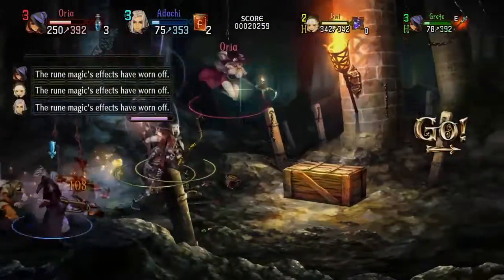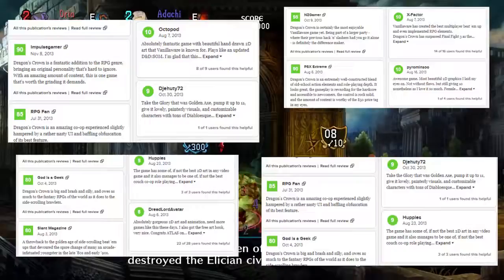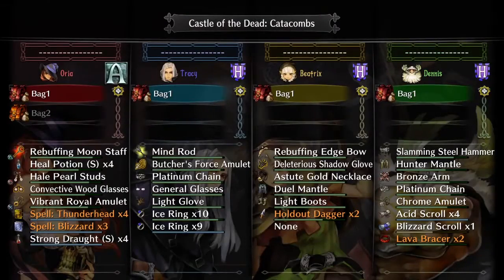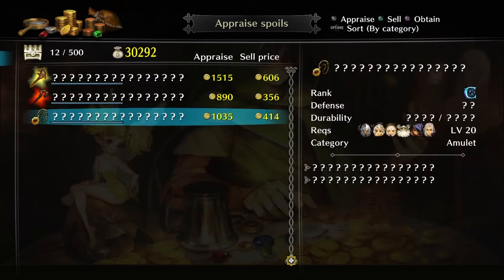Dragons Crown Pro Review (PS4)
From Vanillaware and ATLUS, Dragons Crown Pro brings the charming and addictive rpg to Playstation 4 but is it worth a second playthrough?